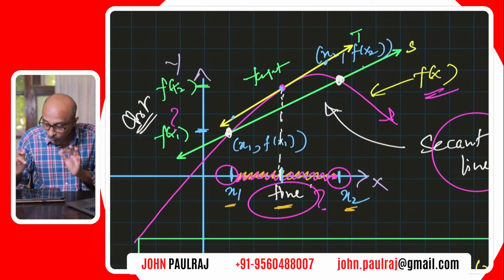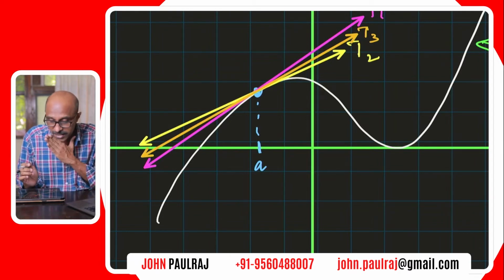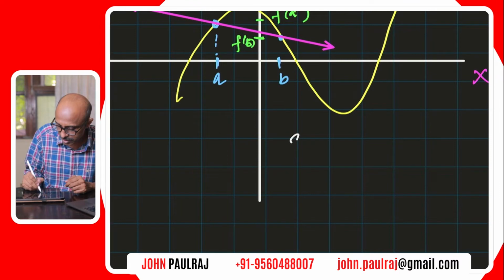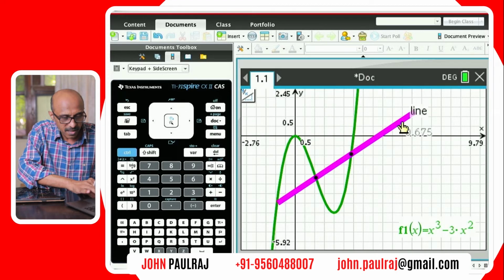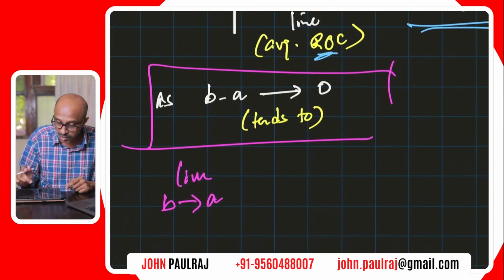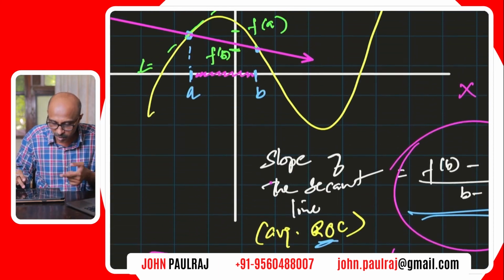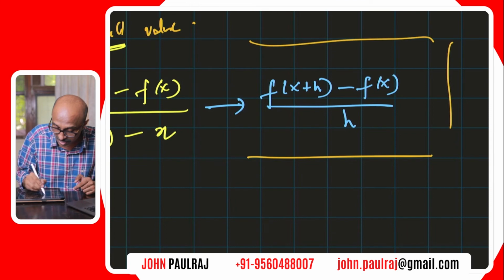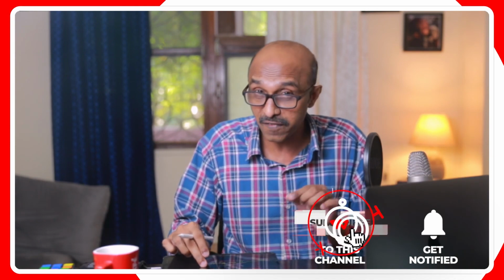Exploring The Difference Quotient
On this video, I will share how limit of the difference quotient is used to approximate the slope of the tangent line.